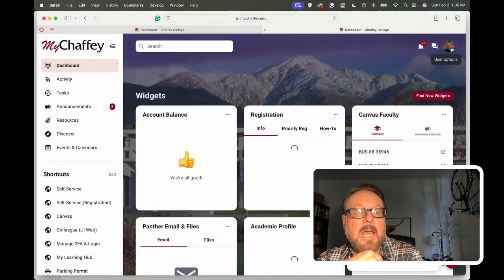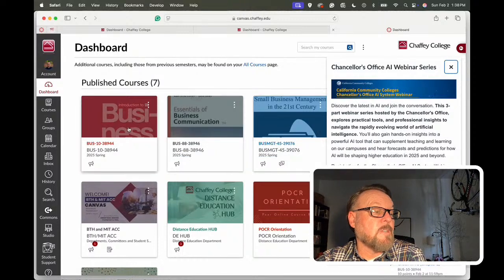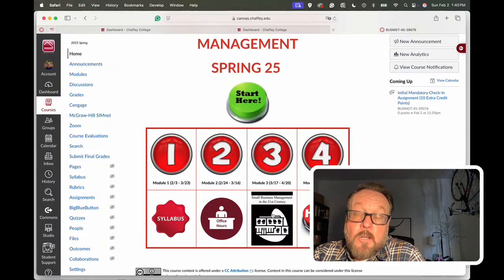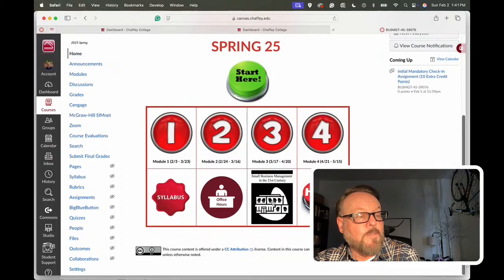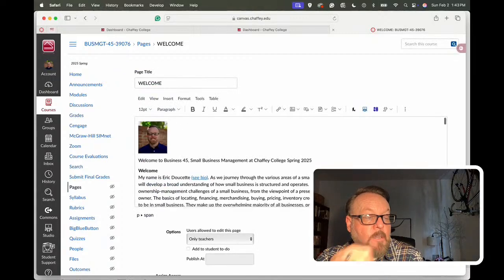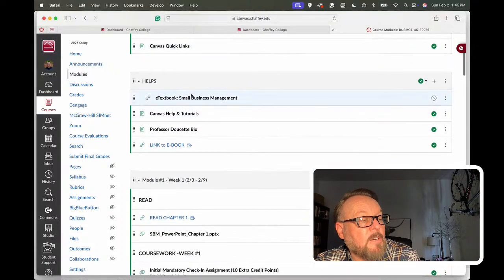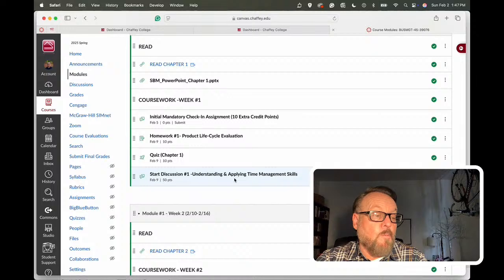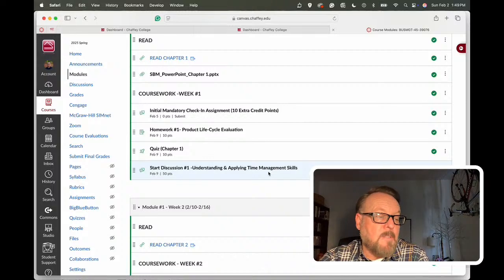BUS45 Welcome Video-Chaffey14wk